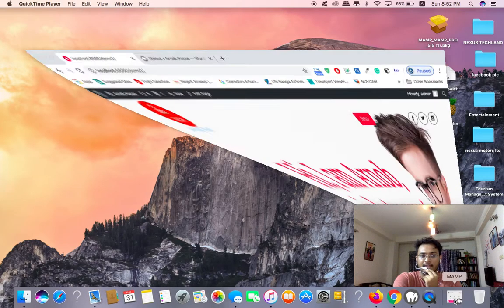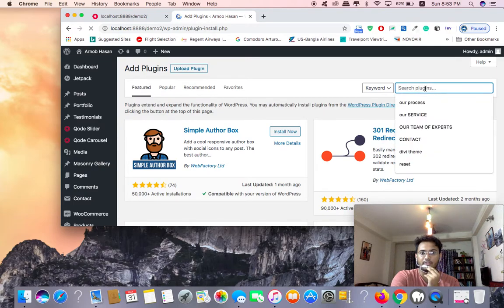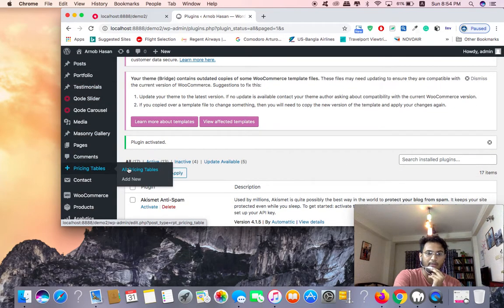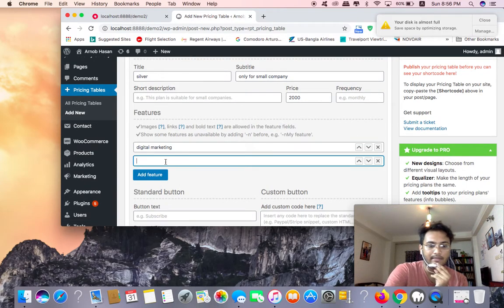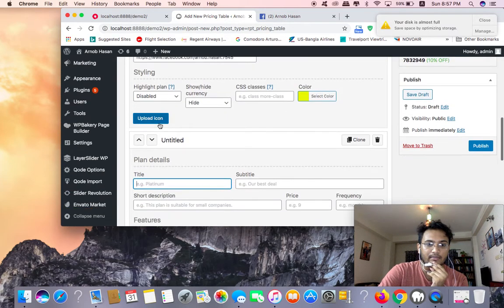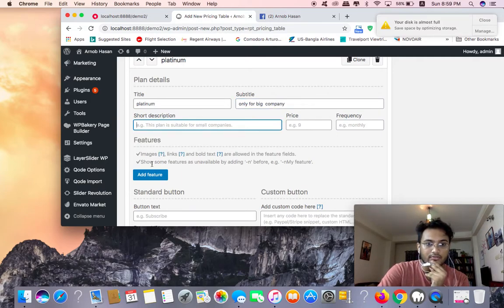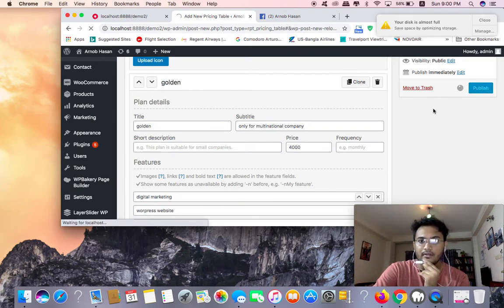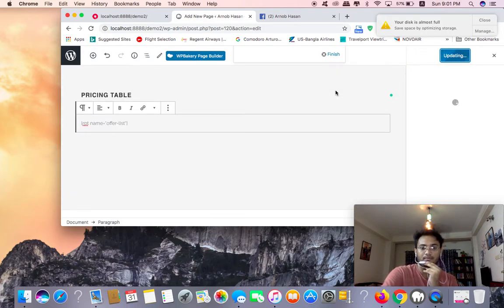How to add price list of your website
How to add pricelist of your Wordpress website